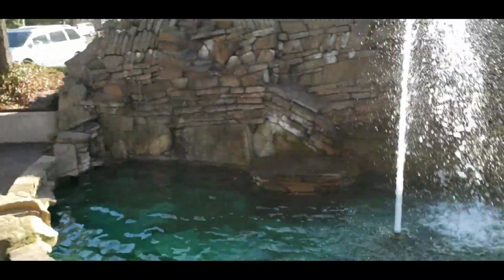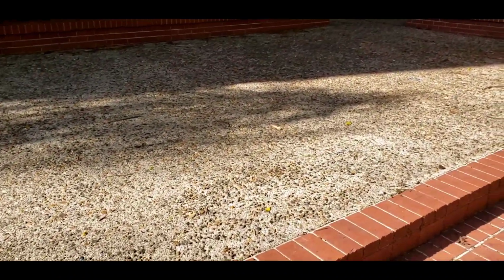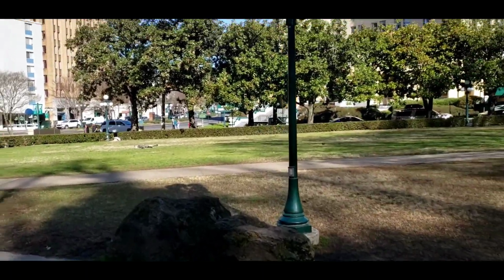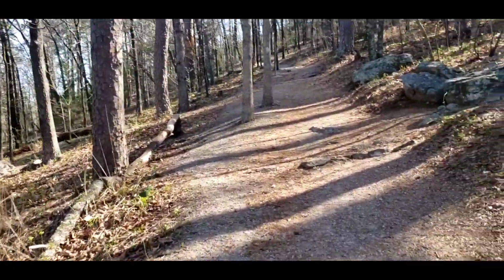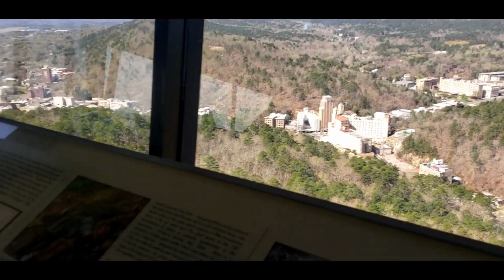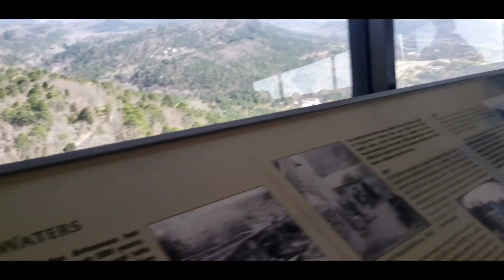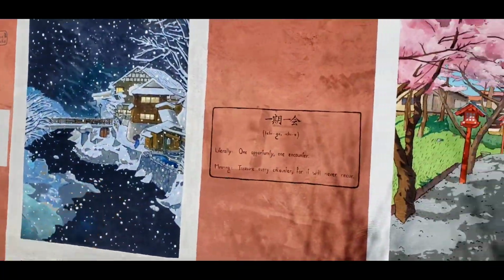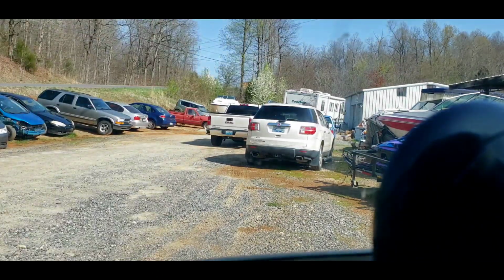Hot springs Arkansas and home